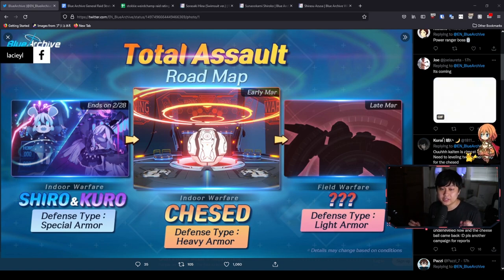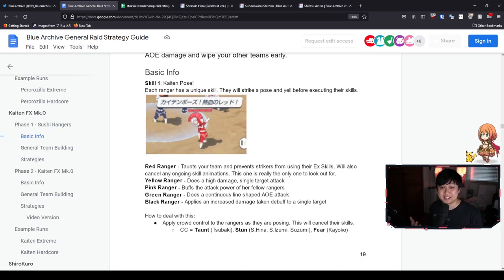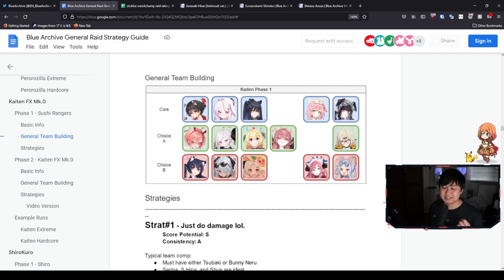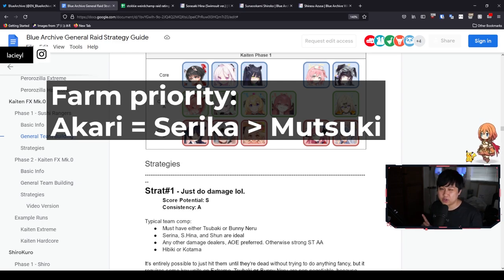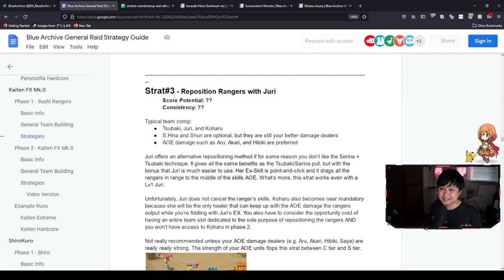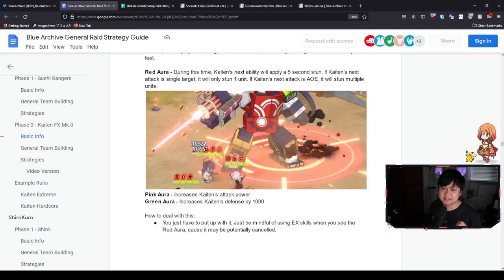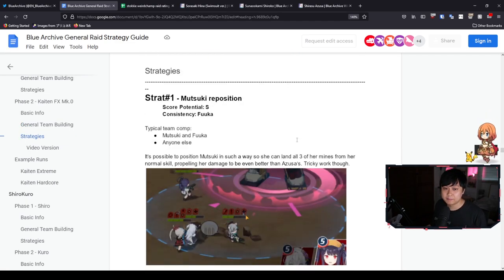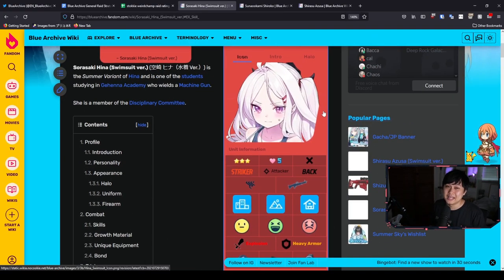Prepare For Kaiten Raid, Shard Farm Priority, Gear Priority, Mechanics & Strategy | Blue Archive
Hi!

Welcome to a month-in-advance guide for Kaiten FX MK.0 total assault raid, where we break down this event early so that we can farm to prepare for it. In this video, we'll go through a summary of all of the mechanics and strategy required to counter Kaiten, both phase 1 (with Kaitenrangers/Sushi Rangers) and phase 2 (where the power ranger robot comes out).

I'm currently playing Blue Archive (ブルーアーカイブ) on Blue Stacks 4 64-bit 'cause every other emulator sucks (even Blue Stacks 5).

Lace
✨ About Me
✨ Socials (need to copy and paste links)